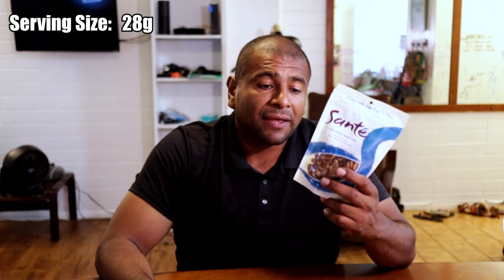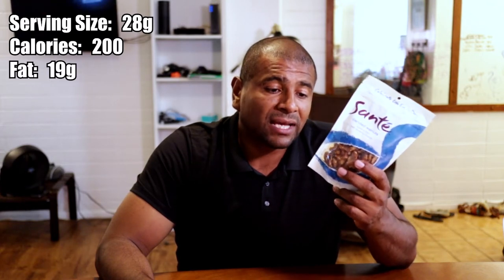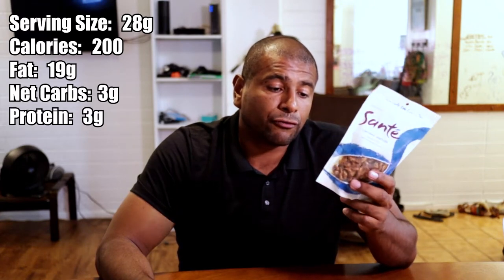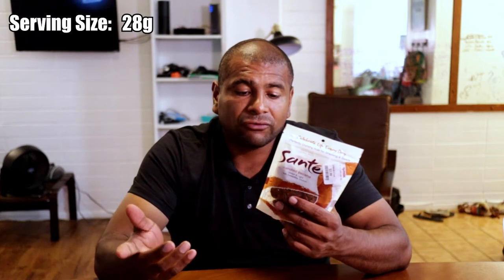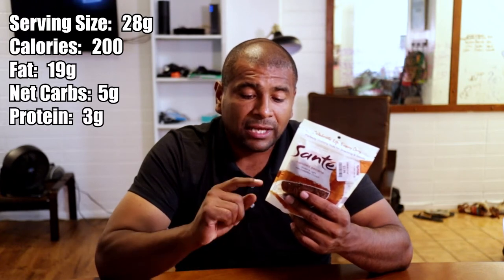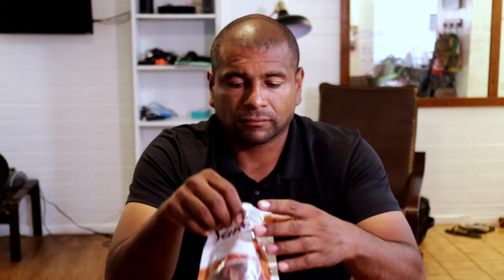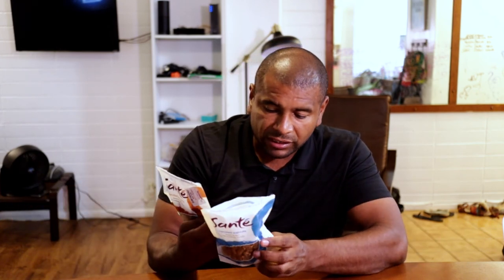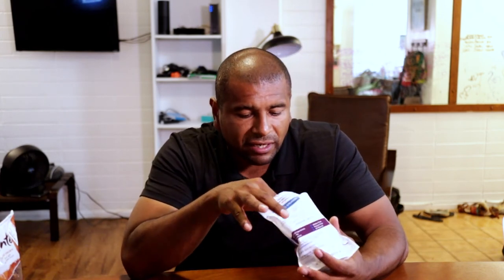Sante, Candied Nuts | Keto Taste Test